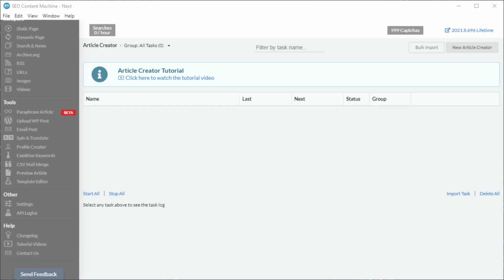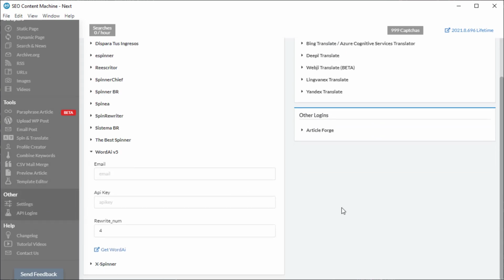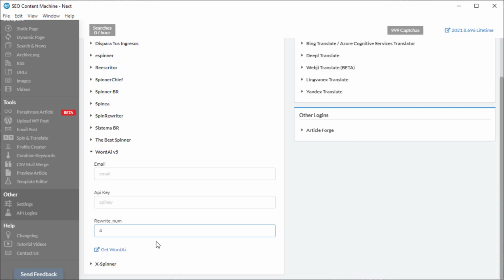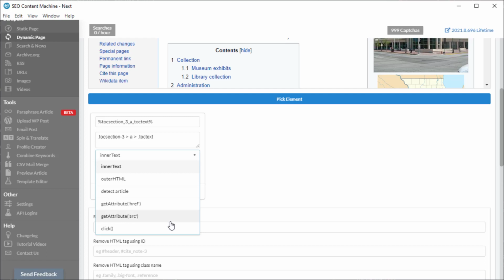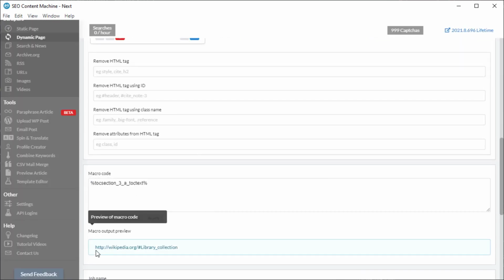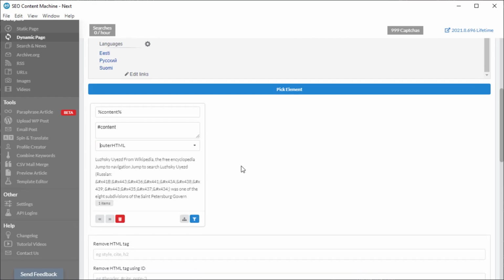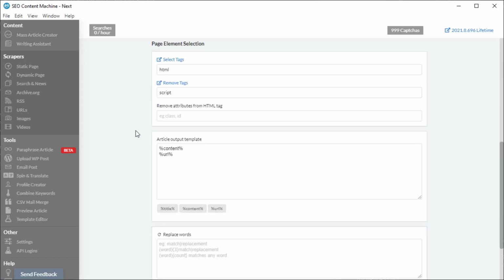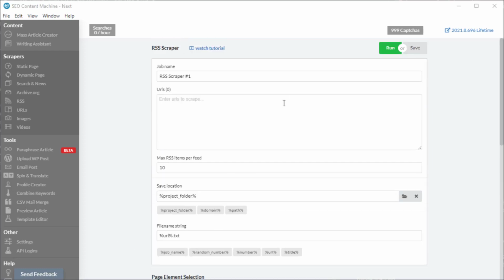July 2021 Changelog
List of changes for July 2021

* other: Restyle login window.

* feat: Add tutorial video for RSS scraper tool.
* other: Increase height of protect word boxes under spinner select dropdowns.

* fix: Article creator not replacing %url% in image link inserts.
* fix: Allow article forge content to be spun by the article creator.
* feat: RSS scraper tool added. Download rss feeds, then spin and save output to your hard drive.

* feat: Where macros are presented as a label, eg %url%. You can now click on the labels and the code is pasted into your clipboard making it easier to just paste the macro text where needed.
* fix: Search scraper output template macro code standardized to %title% and %body%. Old codes are still supported but no longer displayed.
* fix: Bing search not passing correct code to set search results to 50.
* fix: Replace all instances of %url% in insert image link.
* fix: Detect if bing didn't return any search results and skip instead of retrying.
* fix: Browser screenshots not working.

* feat: Improved log messages for wordpress poster, report which method XML RPC or JSON API is being used first.

* feat: Remove attributes from scraped html tags inside dynamic scraper using the new 'Remove attributes from HTML Tag'  feature.

* fix: Don't download data:image when using dynamic scraper.

* feat: Enable toggle to enable dynamic scraper to process img tags and save images to local hard drive.

* fix: Chimp rewriter lower word count to avoid errors.
* code to download images in html file todo:change img src?
* feat: Archive.org will download 3 pages at a time, speeding up large tasks.

* feat: Article creator bulk importer, use a keyword list and split tasks based on number of keywords per task.
* feat: Add link section in article creator, added                         '%keyword%' and %url% as additional choices for the link format string.
* feat: Allow setting of rewrite_num in wordai api settings. Default is 4.
* fix: Archive org scraper stopping before list was completely processed.
* feat: Dynamic and static page scrapers report progress.
* fix: Progress count 0 error when starting new archive org task.

* fix: WordAi rewrites count set to 4, setting to 5 or higher caused word ai to use 4x as much exhausting word limit quickly.
* fix: archive org scraper stuck starting.
* feat: Add start/resume to archive.org scraper.
* fix: Remove duplicate domain box in archive org scraper.

* feat: Added tutorial video for spin & translate.

* fix: WordAi failing due to incorrect word count calculation by SCM.

* fix: Article creator inserting 'undefined' if the number of subheadings is less than total number of inserts (eg images etc).
* fix: Only match full words when filtering titles/subheadings to return better results.
* fix: Url filtering not working in article creator and url scraper.

* fix: Lower wordai word limit per request to 900
* fix: Lower wordai word limit per request to 950
* other:  Enlarge the start/end line wrap text boxes you find inside each item filter box inside dynamic scraper.
* feat: Dynamic scraper gets 'getAttributes(src)' operation.

* other: Libre renamed to Libre (free)
* fix: Force title caps on translator output.

* other: Placeholder for writing assistant with eg of keyword format.
* fix: Potential fix for lowercase characters appearing in sentence content when using the article creator.

* feat: Add file browser to Google Translator api key.

* fix: Posts per day in wp/email poster value must be greater than 0 check added to fix UI crash.